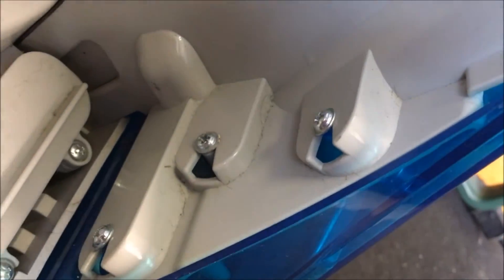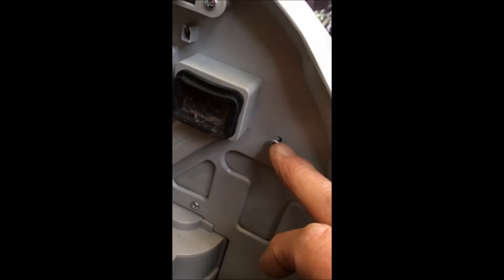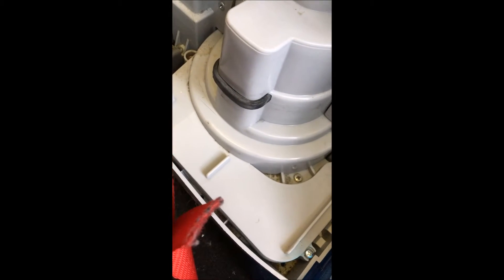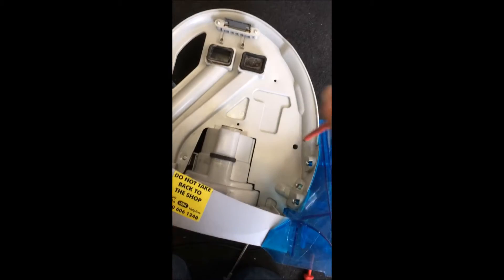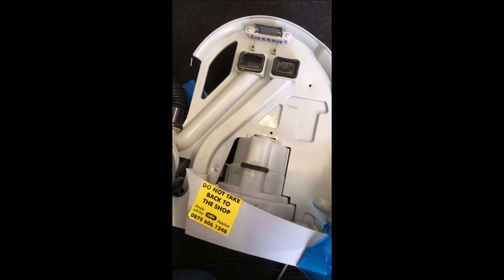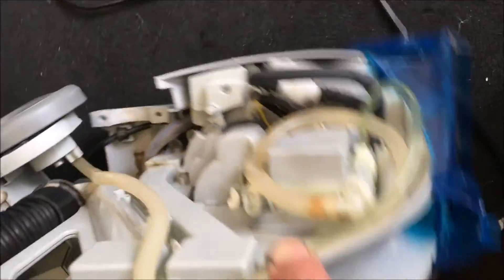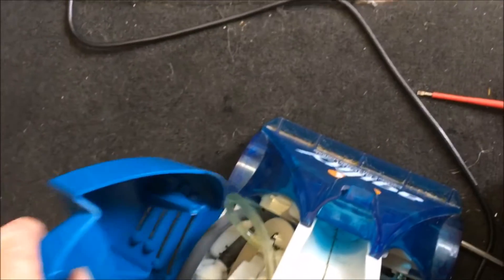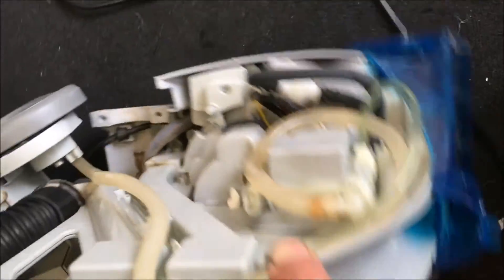Vax Disassembly. accordioncafe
A very short piece in response to a request for information on the location and routing of the feed and retrieval piping on the VAX.